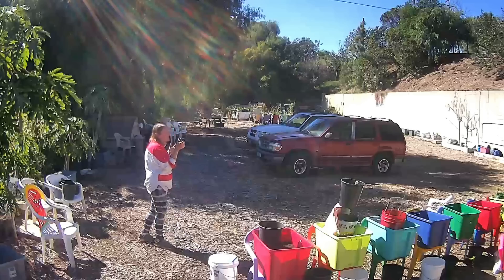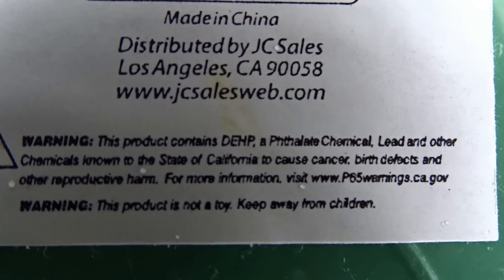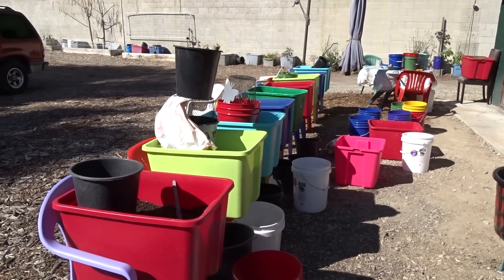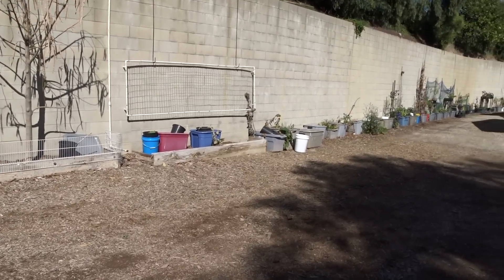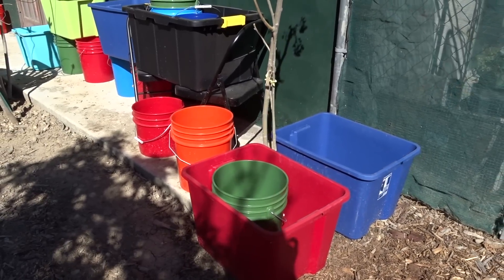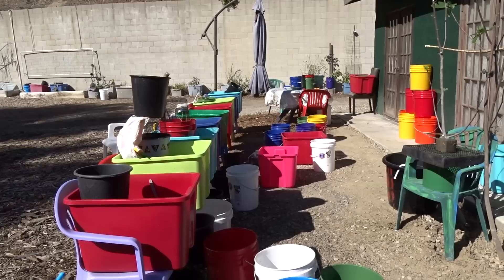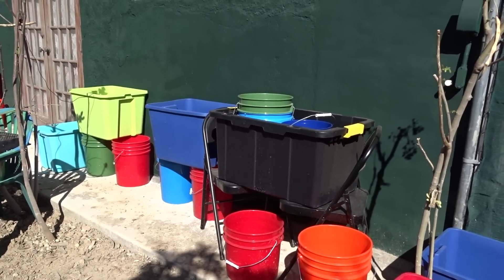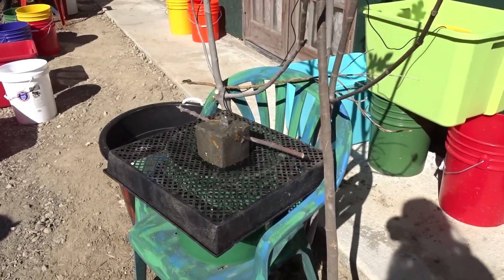EASY RAISED BED Vegetable Garden in Totes Storage Container & Buckets & Food Grade Types of Plastics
Safe for use with food are the number codes in the triangle under a bucket or storage container, is usually 2 or 5.  Raised beds using Plastic containers for growing and storing food, buy code numbers 2, 4 and 5 only, 1 is okay, but they quickly break down within a year from the sun, where the others can last for many years. Keep in mind, you are not even store food in them, as we are watering them, or rain is falling and things are moving through these containers, and the microbes and earthworms thrive beautifully in them.

Here is an aff. link of the exact Bright Pink Totes I bought for my rainbow garden